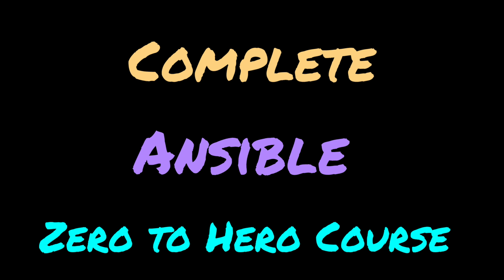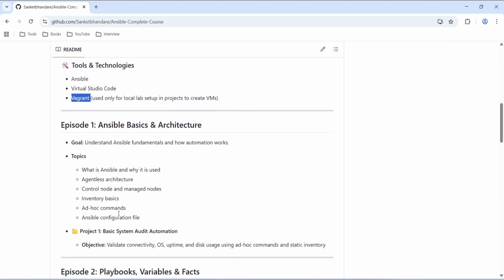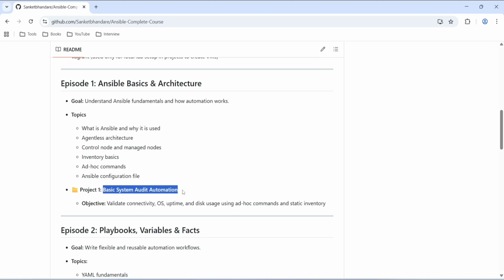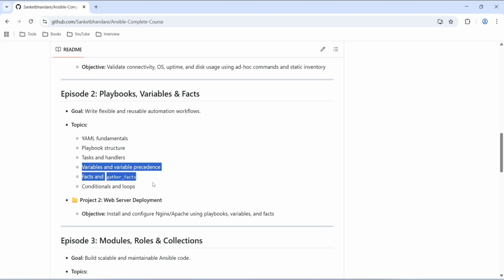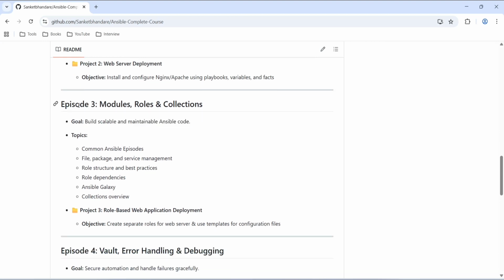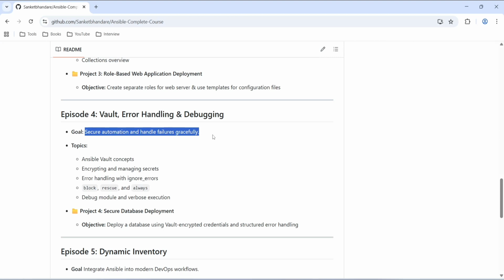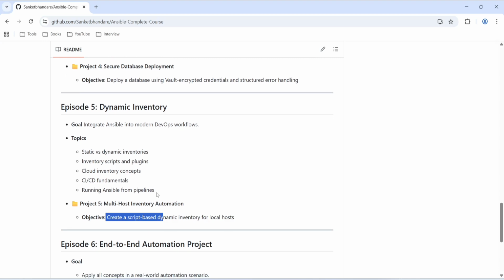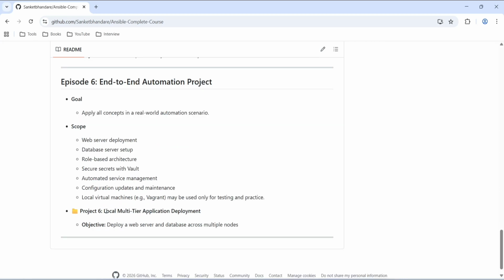Ansible Zero to Hero 🔥 | Complete Ansible Course with Hands-On Projects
Want to master Ansible from Zero to Hero? 🚀

This complete Ansible course takes you from absolute beginner to advanced level, covering real-world automation, configuration management, application deployment, and DevOps best practices.

This course is 100% hands-on, project-driven, and designed for DevOps engineers, sysadmins, cloud engineers, and automation enthusiasts.

✔ Ansible fundamentals, architecture & agentless automation
✔ Writing clean, reusable & idempotent playbooks
✔ Variables, facts, conditionals & loops
✔ Role-based architecture & Ansible Galaxy
✔ Securing secrets using Ansible Vault
✔ Error handling, debugging & best practices
✔ Dynamic inventories & multi-host automation
✔ End-to-end real-world Ansible projects

Ansible
Visual Studio Code
Vagrant (only for local VM lab setup)
Linux (Ubuntu/CentOS based labs)

📚 Course Curriculum Overview

🔹 Episode 1: Ansible Basics & Architecture
What is Ansible & why it’s used
Agentless architecture
Inventory & ad-hoc commands
📁 Project 1: Basic System Audit Automation

🔹 Episode 2: Playbooks, Variables & Facts
YAML fundamentals
Playbook structure
Variables & facts
Conditionals & loops
📁 Project 2: Web Server Deployment (Nginx)

🔹 Episode 3: Modules, Roles & Collections
File, package & service modules
Role structure & best practices
Ansible Galaxy & collections
📁 Project 3: Role-Based Web Application Deployment

🔹 Episode 4: Vault, Error Handling & Debugging
Ansible Vault
block, rescue & always
Debugging & verbose execution
📁 Project 4: Secure Database Deployment

🔹 Episode 5: Dynamic Inventory & CI/CD
Static vs dynamic inventory
Inventory scripts & plugins
CI/CD fundamentals
📁 Project 5: Multi-Host Dynamic Inventory Automation

🔹 Episode 6: End-to-End Automation Project
Web + Database deployment
Role-based architecture
Vault-secured secrets
📁 Project 6: Local Multi-Tier Application Deployment

📌 This course is beginner-friendly and interview-oriented, with practical knowledge you can directly apply in real projects.
👉 Comment “ANSIBLE” if you want project source code

ansible
ansible tutorial
ansible full course
ansible zero to hero
learn ansible
ansible for beginners
ansible devops
devops automation
ansible projects
ansible playbook
ansible roles
ansible vault
ansible dynamic inventory
ansible real world projects
devops tools
infrastructure automation
configuration management
linux automation